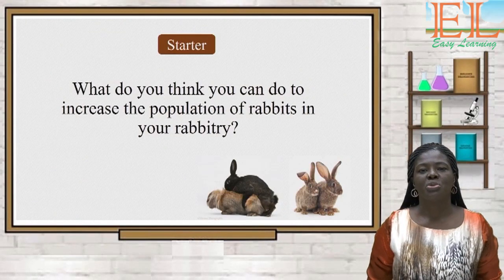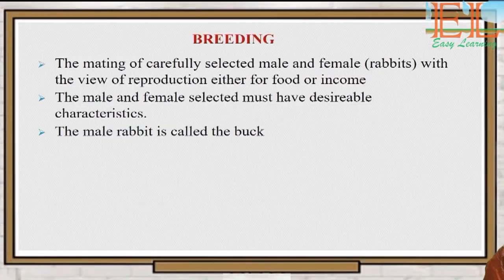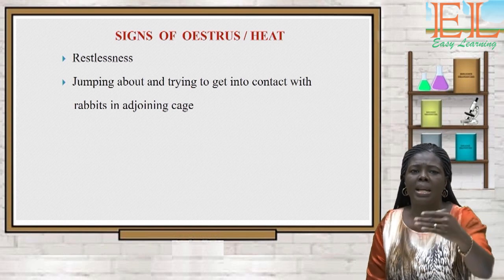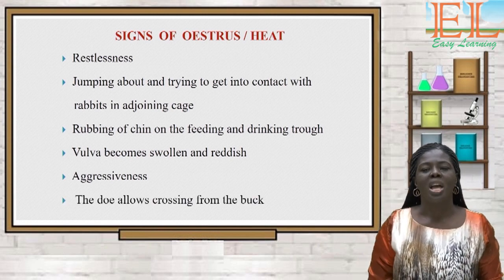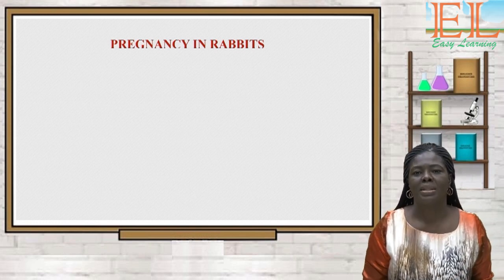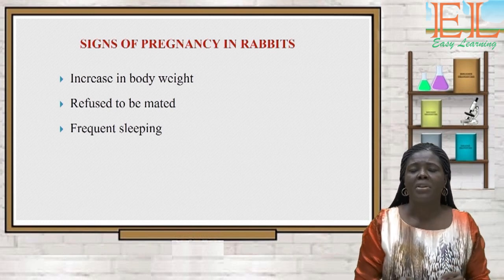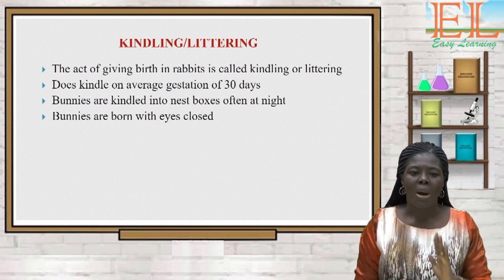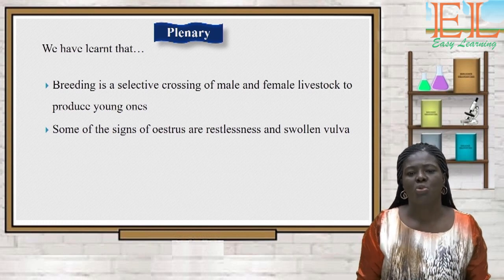Breeding In Rabbits